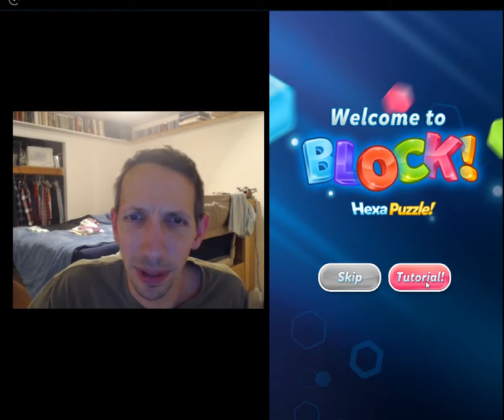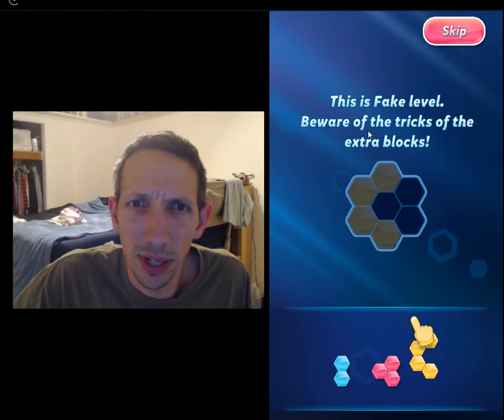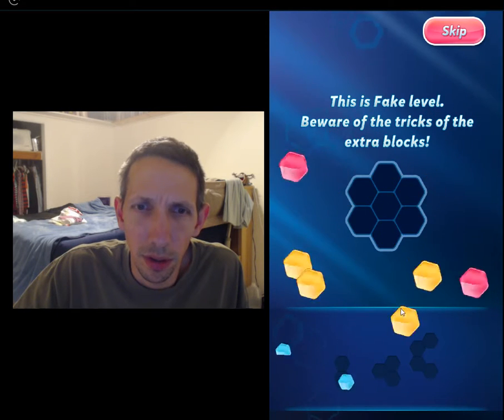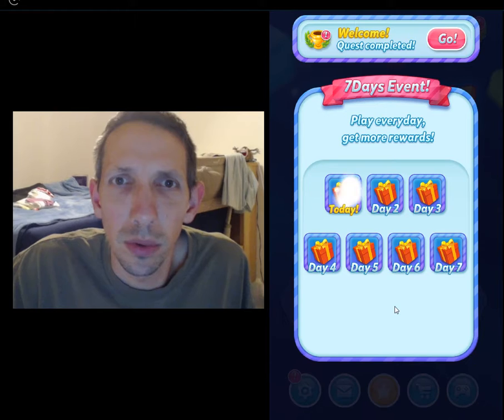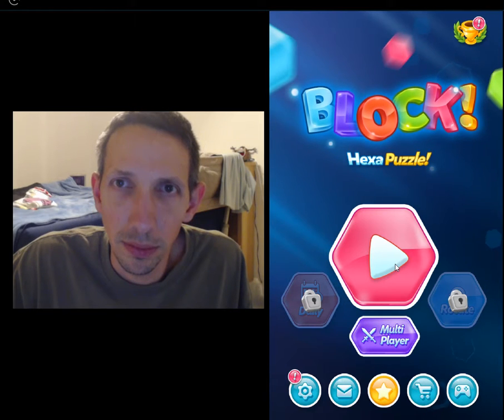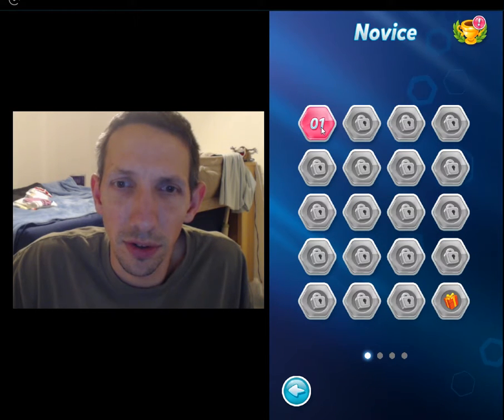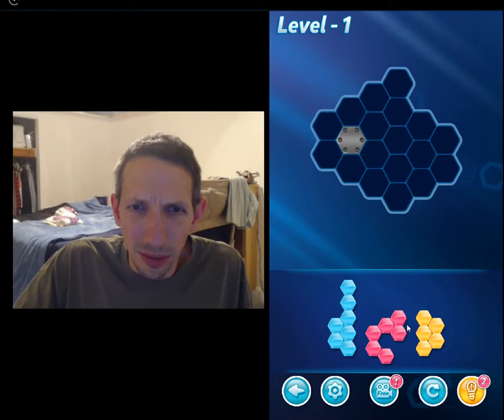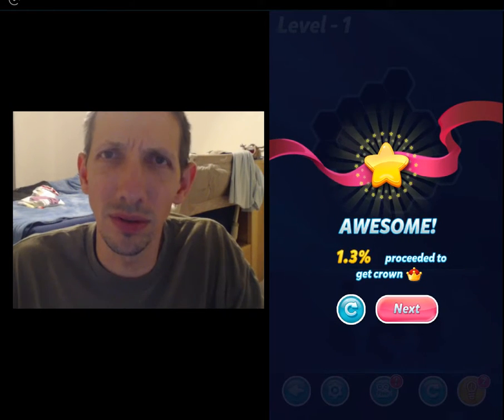BLOCK! HEXA PUZZLE NOVICE LEVEL 1 SOLVED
Block! Hexa Puzzle™ is a block puzzle game.
'Easy to play' game for all ages.
Move blocks to fill up the square and collect the block pieces to level up!

• Drag the blocks to move them.
• Try to fit them all in the frame
• Blocks can't be rotated.
• Don't worry! No time limits!

FEATURES
• BLOCK PUZZLE
- Smooth effect for block puzzle game!
- Play easily and quickly.

• TONS OF UNIQUE LEVELS
- Over 300+ puzzles are unique and full of fun and amazing challenges!

• EASY AND FUN PLAY
- Easy to learn and fun to master gameplay

• NO TIME LIMIT
- Enjoy game for any time, anywhere and a short time.

• NO WIFI? NO PROBLEM!
- You can play offline in anytime.

• STUNNING GRAPHICS
- Soothing sounds and gorgeous visual effectsCis a block puzzle game.